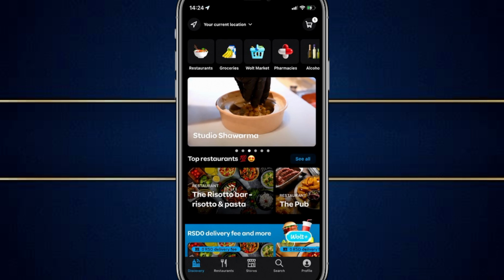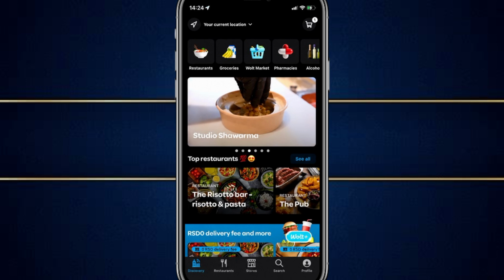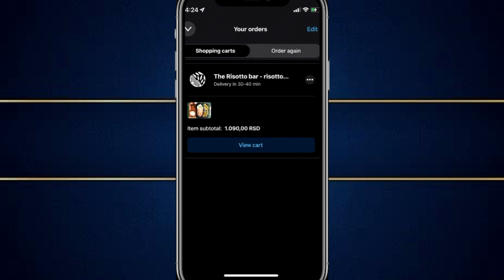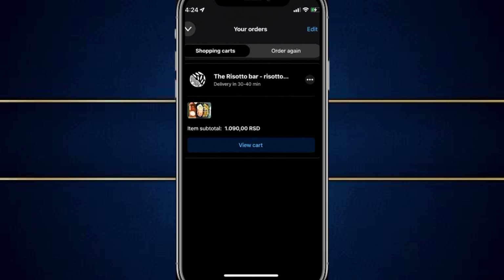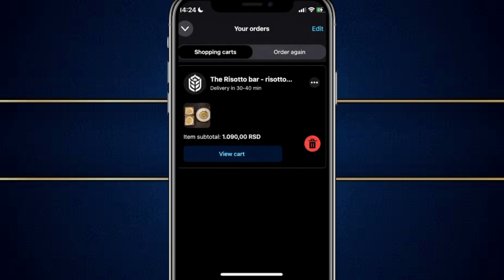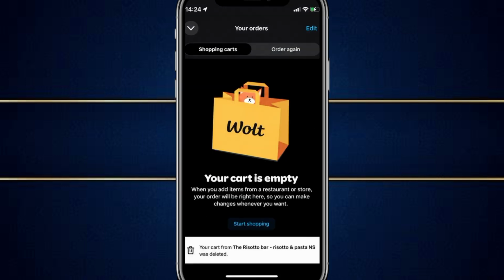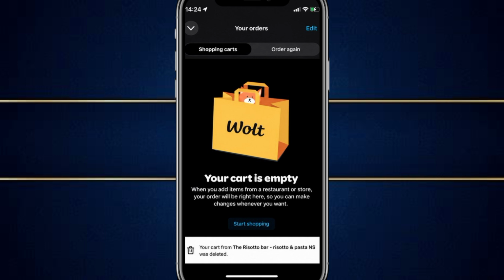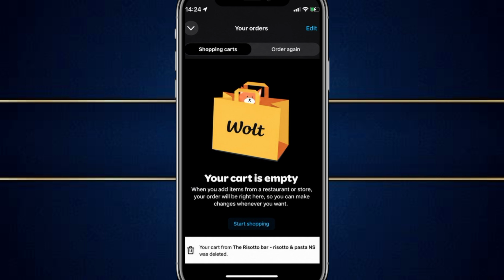HOW TO CANCEL ORDER ON WOLT 2026 (EASY GUIDE)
In this informative tutorial, we explore the essential steps for cancelling an order on Wolt effectively. Whether you're reconsidering an order or have made a mistake, this video provides a clear and concise guide to ensure your order cancellation process is smooth and straightforward.

By watching this video, you'll learn how to access your account, locate your order, and initiate the cancellation effortlessly. Don’t let a change of mind stress you out—watch till the end and gain the confidence to manage your Wolt orders with ease.